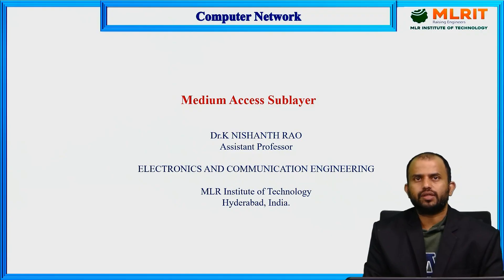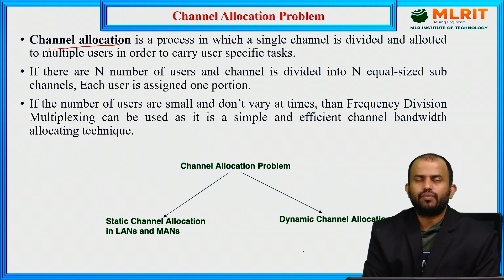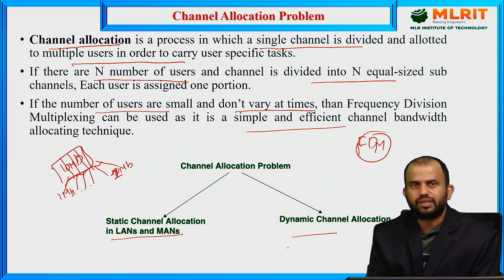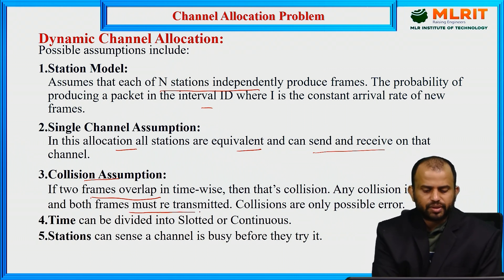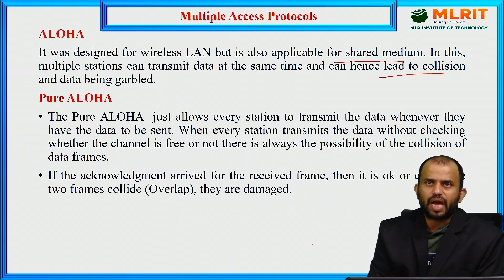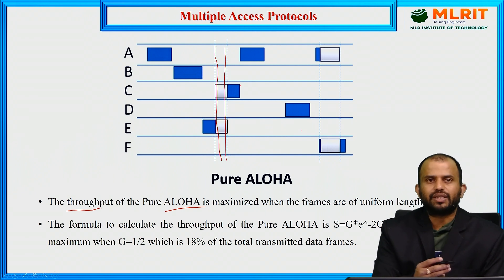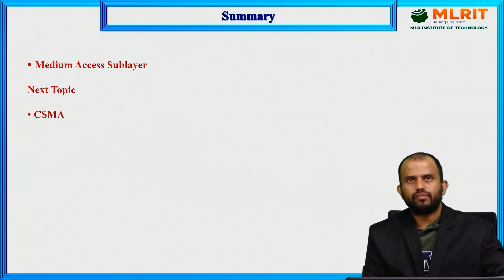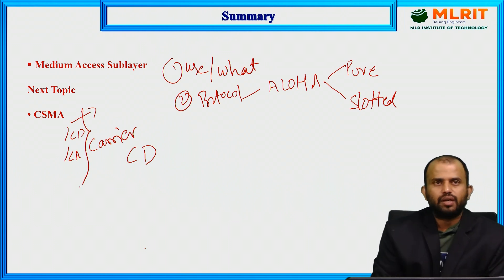LEC20|Computer Networks | Medium Access Sublayer By Dr. K. Nishanth Rao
Associate Professor,
Hyderabad.